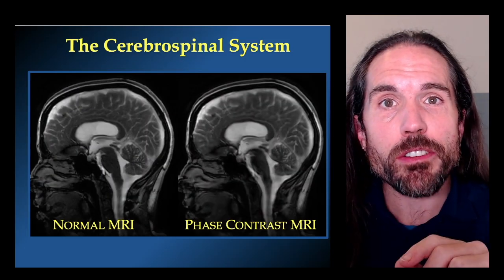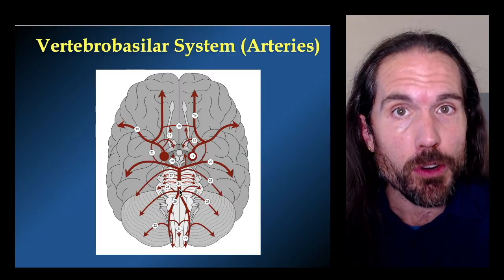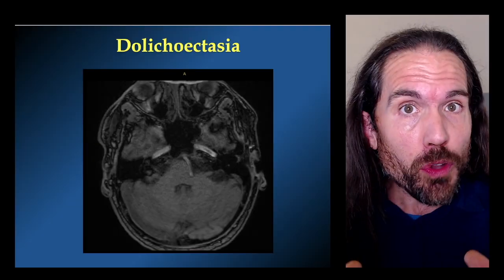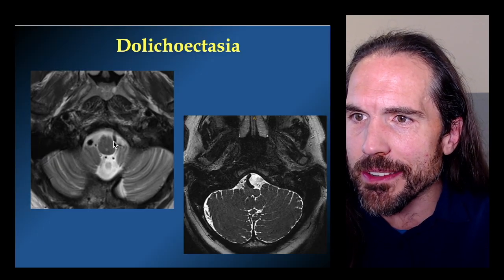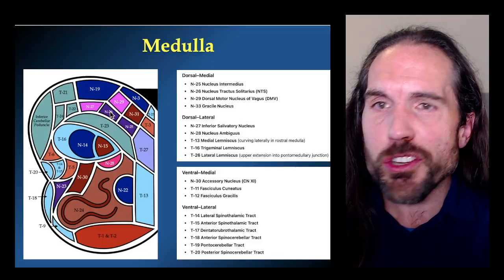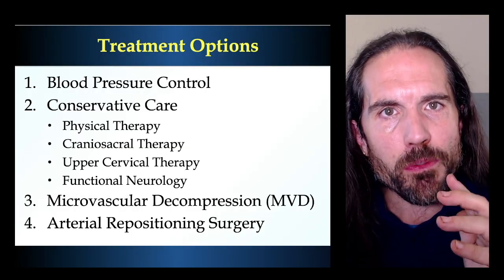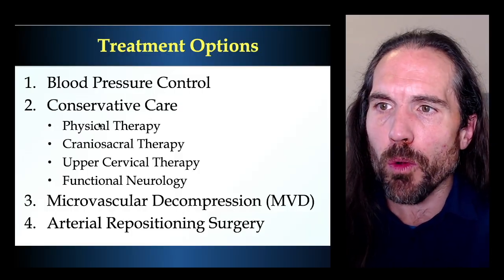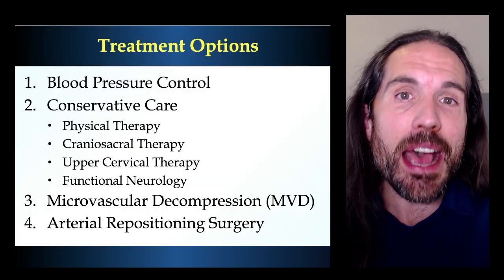Pulsing, Pounding Pressure in the Brain ... It could be this.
Blair Upper Cervical Chiropractor @ Clear Chiropractic
Spokane, Washington

w | ClearChiroSpokane.com

0:00 Introduction - Pounding, pulsing pressure in the brain
0:50 Your brain is a moving, breathing organ
3:00 The vertebrobasilar arteries supply blood to your brainstem. However, the arteries are NOT always symmetrical
5:18 Dolichoectasia = Tortuosity or bulging of arteries (usually a variation of anatomy)Improved sleep is a good enough reason to take care of your neck!
7:26 Sometimes, the arteries indent the brainstem, and this can produce lots of problems (facial pain, numbness, vagus nerve problems, etc)
9:22 Two more examples
10:33 The stuff that is in the firing line (brainstem) and can produce symptoms associated with cranio-cervical instability, fibromyalgia and neuralgia
15:25 What is means if you have MULTIPLE symptoms in your body ...  look to the brain!
16:23 Treatment options: blood pressure control, conservative therapies and surgery (if required)
23:58 Closing comments - Please Share, Like & Subscribe!

Get help @Clear Chiropractic Spokane

The Blair technique is a special division of general chiropractic that focuses on the alignment, motion and stability of the atlas vertebra because of its unique relationship with your nervous system, which controls every function in your body. Unlike general spinal manipulation, there is no twisting, cracking or stretching.

The Blair technique is a gentle and precise approach that utilizes a series of physical, neurological and diagnostic tests in order to provide the highest level of personalized healthcare.

The big idea of the Blair technique is that by restoring the normal alignment, motion and stability at the junction between your head and neck, your own nervous system and its innate mechanisms are free and able to do what your body is designed to do: heal itself. And when that force is able to flow freely through your body from above-down, inside-out, anything it possible.

Spokane, Washington